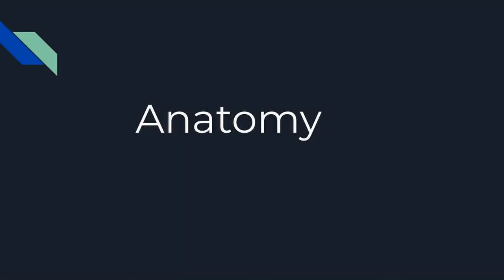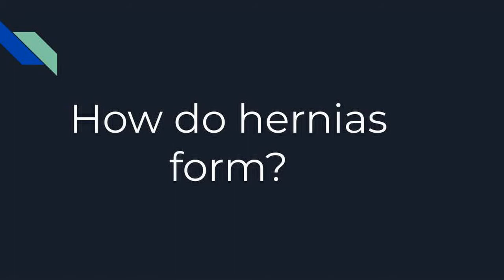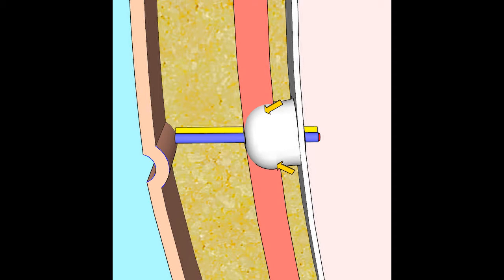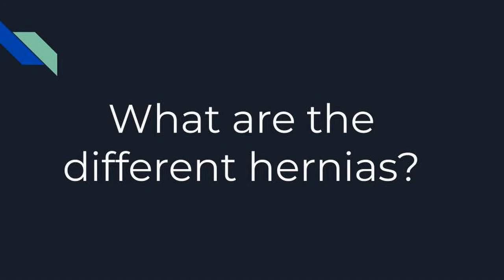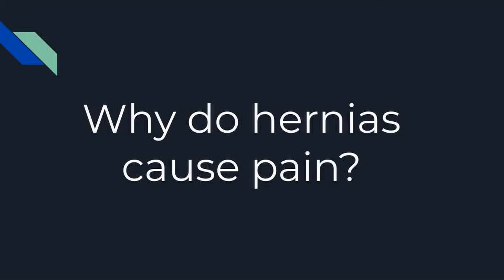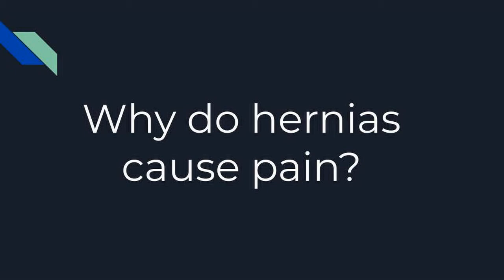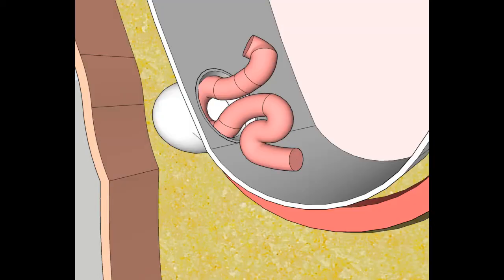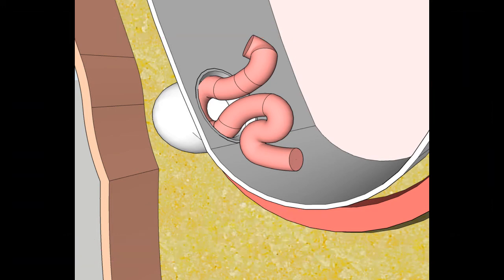What is a Hernia? | How Does a Hernia Form? | Can a Hernia Go Away? | Dr. Mark Zoland New York, NY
What is a hernia and how does a hernia form? Hernias are a common abdominal problem that can cause pain, sometimes with serious complications. Knowing the symptoms and causes of hernias can help you identify a possible problem and seek the medical care you need. Hernia specialist, Dr. Mark Zoland in New York, NY, offers diagnosis and treatment for all types of hernias.

In this video, you will hear from Dr. Mark Zoland of Core Surgical in New York, NY on what is a hernia, how does a hernia form and can a hernia go away. Dr. Zoland begins by explaining that a hernia is whenever tissue or organs from within the abdominal cavity push through an opening in the abdominal wall. You will see diagrams of how a hernia can form at a weak point in the abdominal wall from pressure inside the abdomen. Pressure can be caused by straining from constipation, lifting or excess weight. Dr. Zoland discusses the different types of hernias that occur in different areas and why they can cause pain. Can a hernia go away on its own? Dr. Zoland explains it is unlikely, and a hernia repair is usually needed.